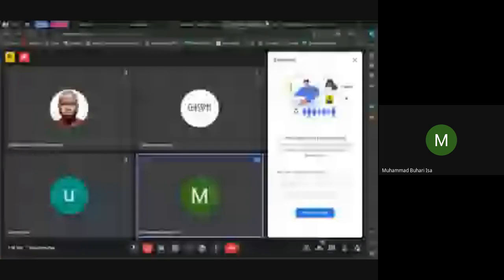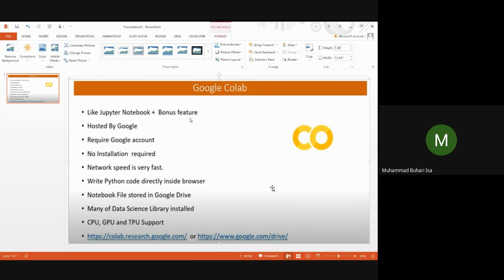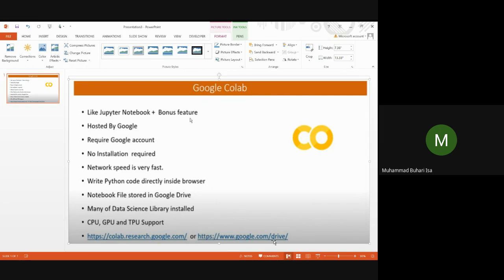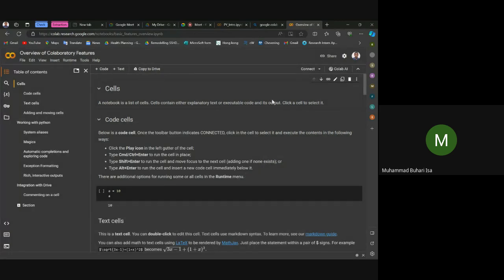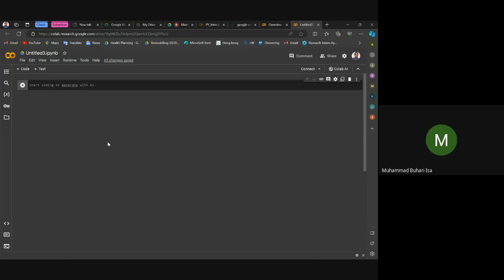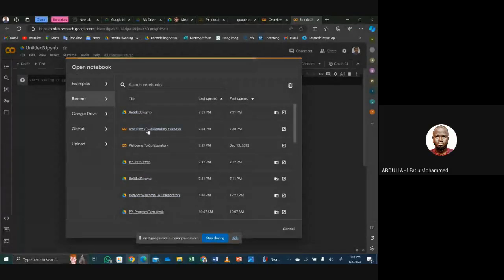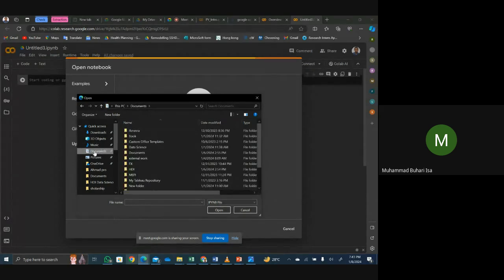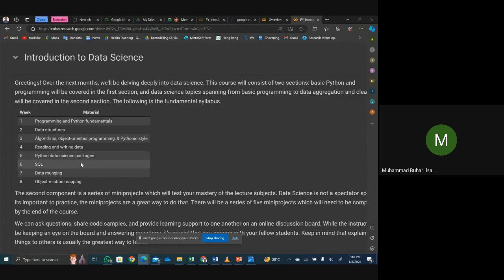Lesson 1: Data Science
Data science is an interdisciplinary academic field that uses statistics, scientific computing, scientific methods, processes, scientific visualization, algorithms and systems to extract or extrapolate knowledge and insights from potentially noisy, structured, or unstructured data.